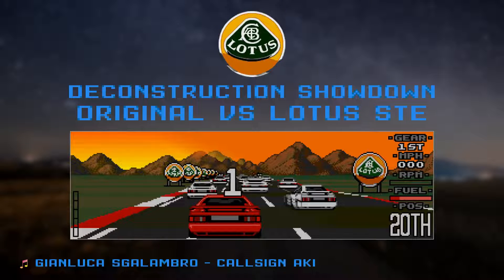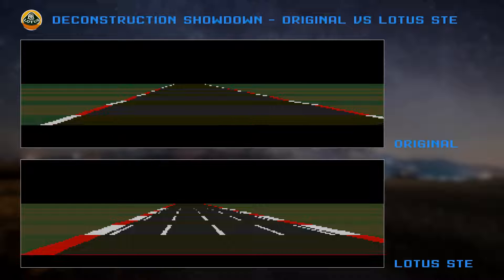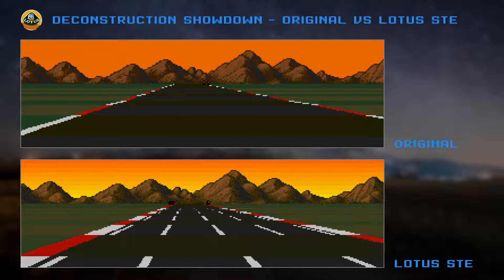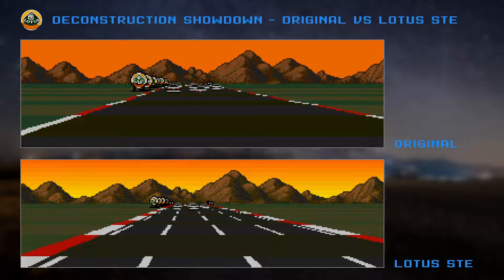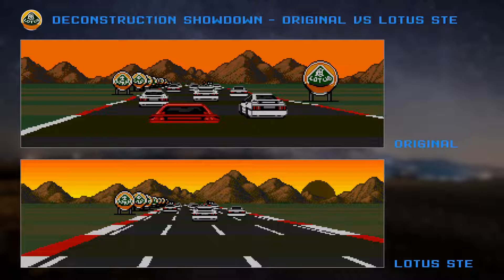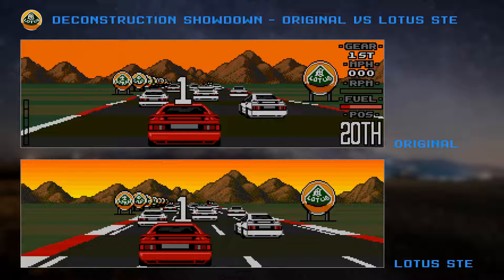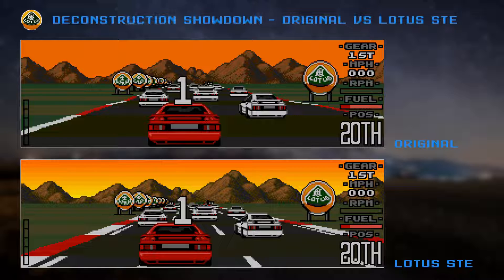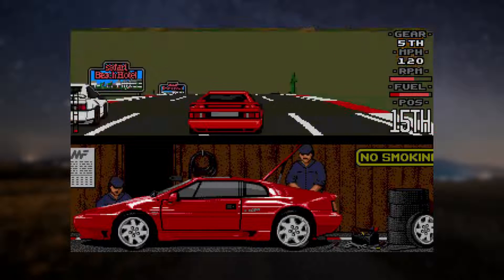Lotus 1 Deconstruction Showdown - Original vs Lotus STE!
This semi-technical video shows the slow-motion rendering of a single frame in both the original Atari ST version of Lotus 1, along with the enhanced Lotus STE. We analyse the technical approaches taken by each version, and get some unexpected outcomes at the end!